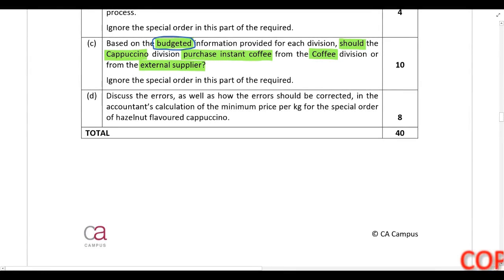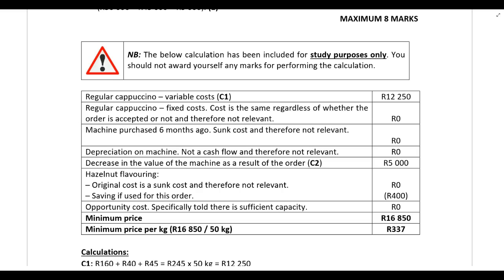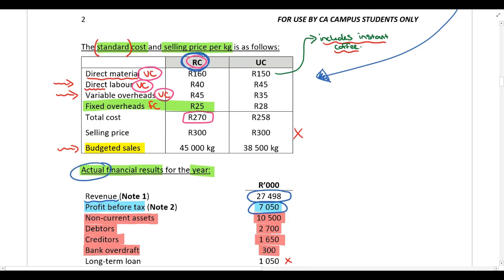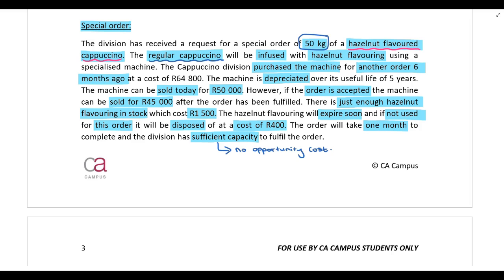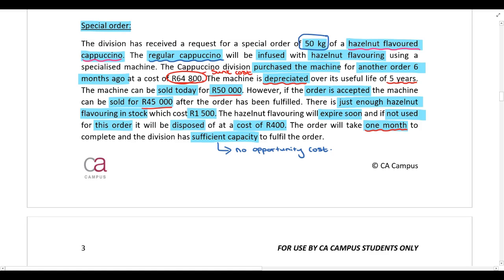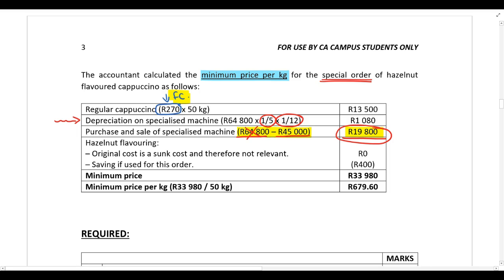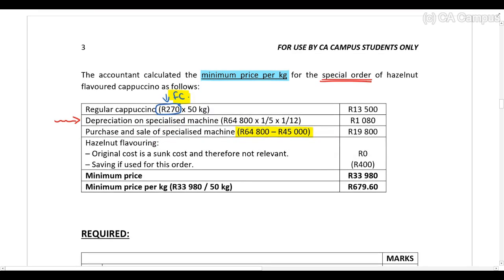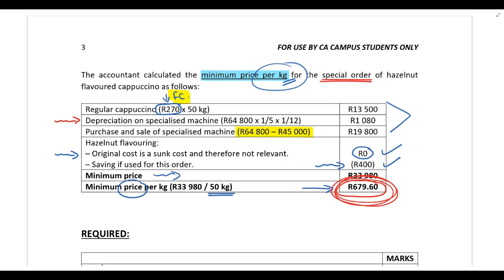Gourmet Coffee House Part 5 Part d